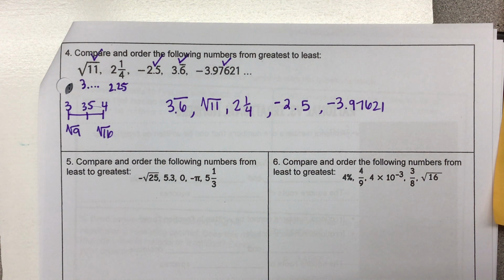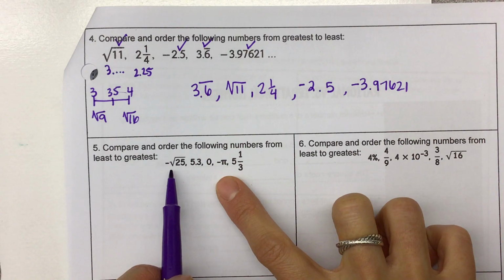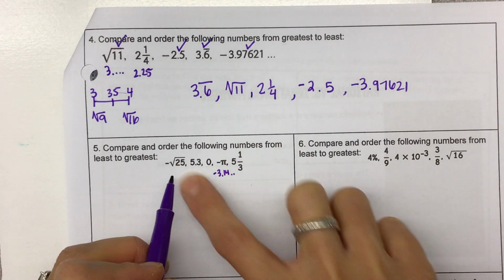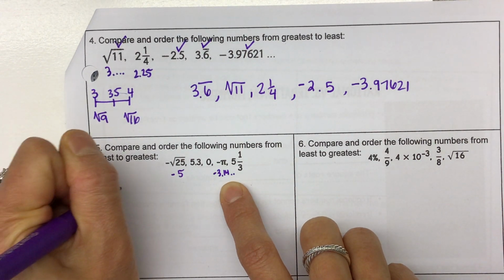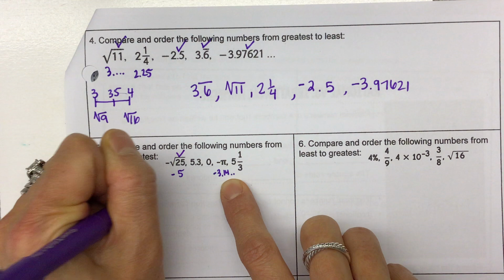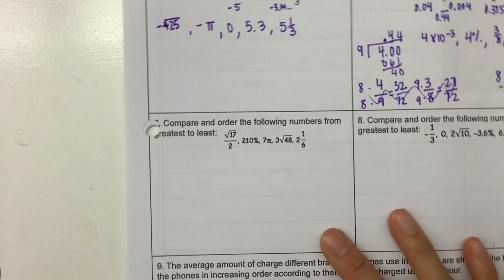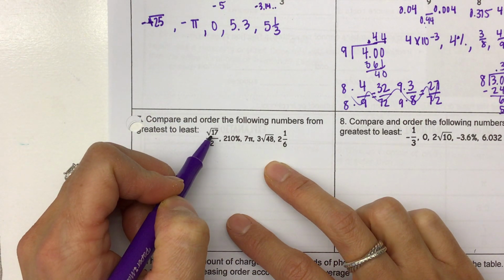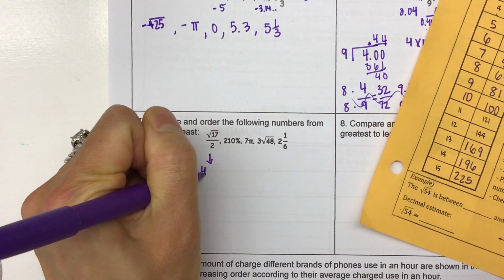More Estimating & Ordering p. 8 - 9